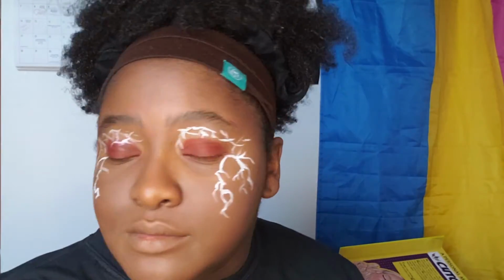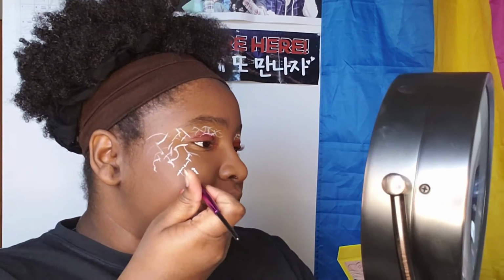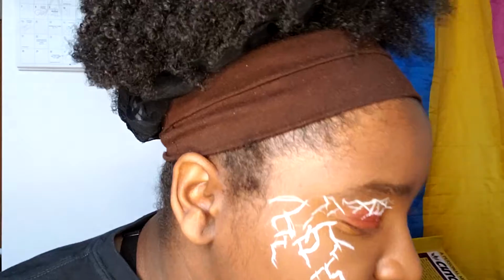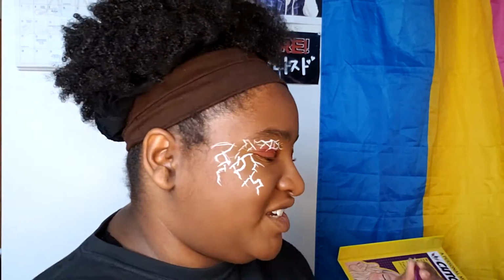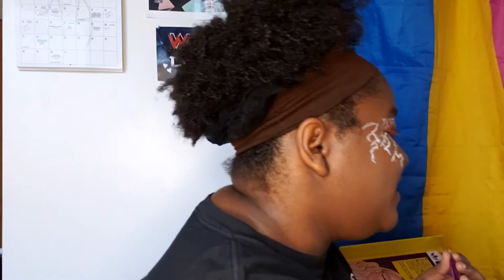Superhero Weekend | Justice League Snyder Cut & Falcon and the Winter Solider | GRWM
another long one bois strap in
These shows and movies are the only thing getting me through rn TT

I keep forgetting to do these but no one cares lmao but:
Products I use:

Milk makeup hygro grip primer

Rare beauty foundation in 440 C

Fenty beauty concealer 430

sephora lashes

fenty gloss bomb

fenty powder in Hazelnut

milk Hydro Grip Setting + Refreshing Spray